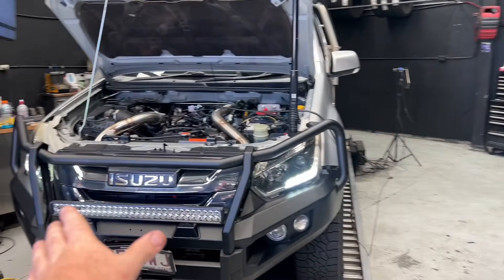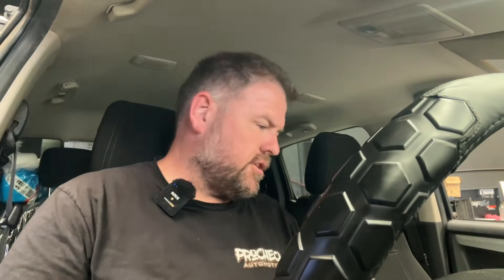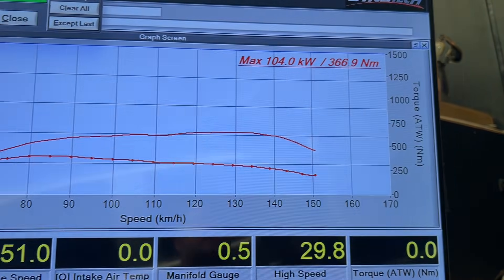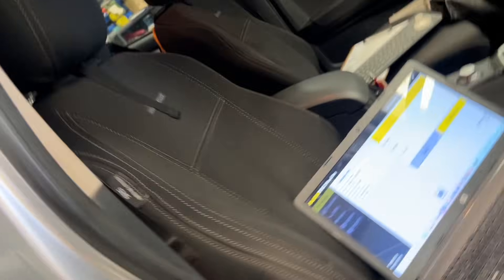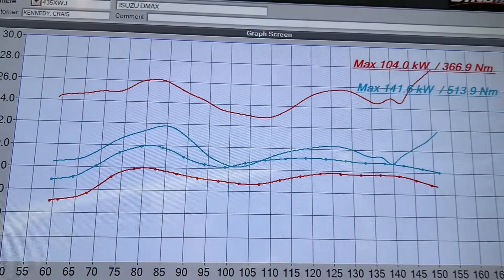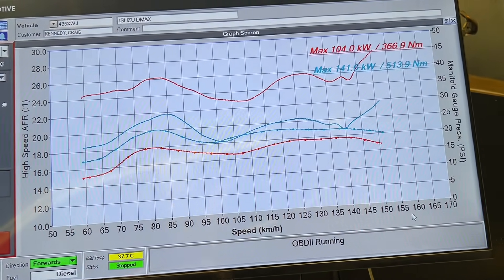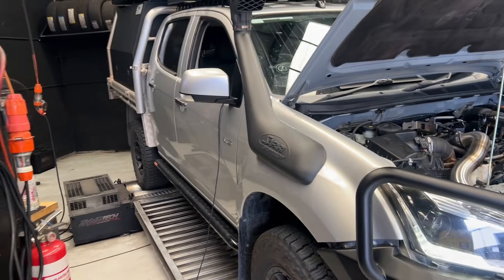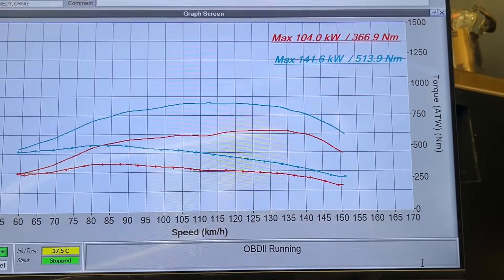How much power does a Isuzu Dmax 4JJ1 get when tuned?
This week we start the first of what stock cars get when tuned series

We start with an Isuzu Dmax 4JJ1

This series of videos will show you that you don’t need to modify the car to get good results
But if you do want to modify we can and get better results